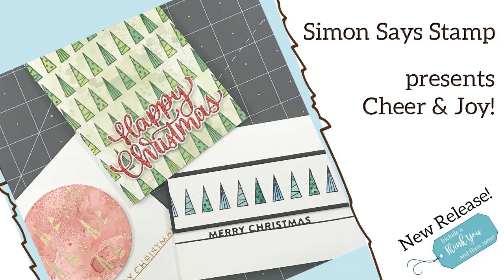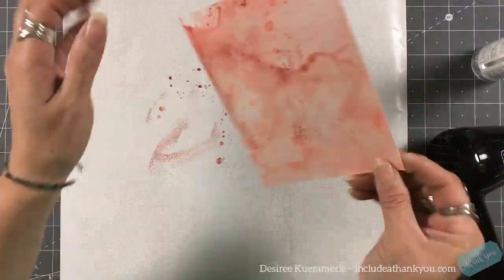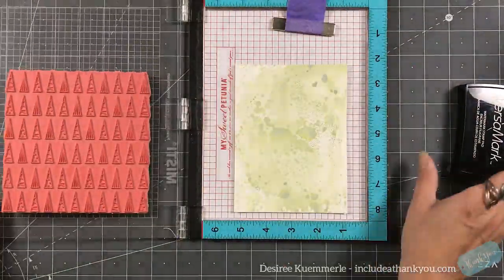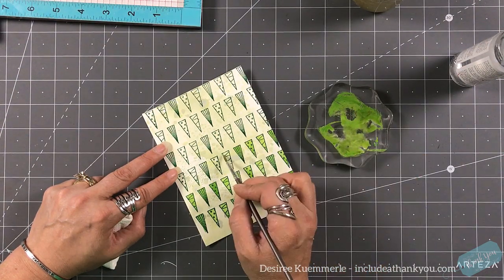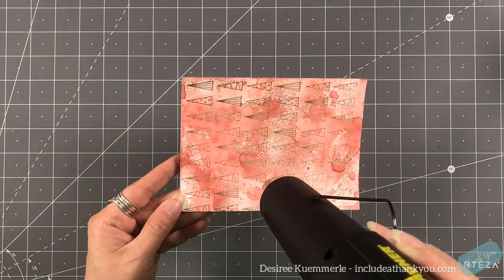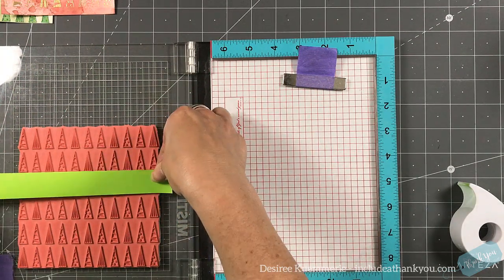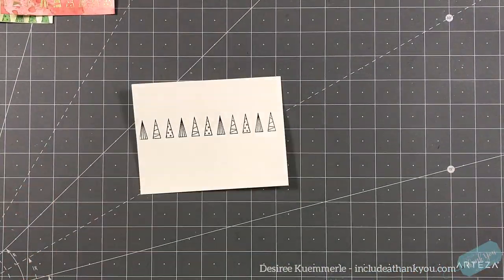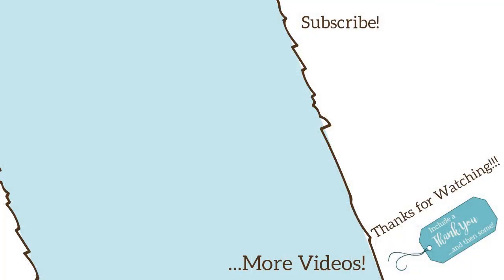5 Ways to Use a Background Stamp featuring Simon Says Stamp NEW Release Cheer and Joy!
Today I am here with Simon Says Stamp and their new release of Cheer and Joy!

There are so many wonderful products available, make sure you grab yours quickly before they are all gone! This is a wonderful release…

~Desiree

Colors Used – Pine Needles – Evergreen Bough – Broken China – Aged Mahogany – Abandoned Coral